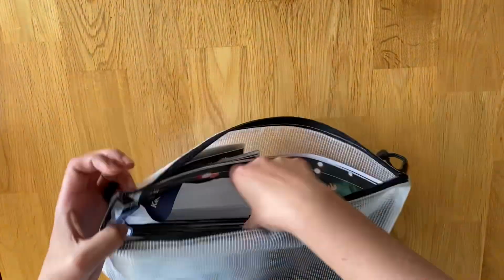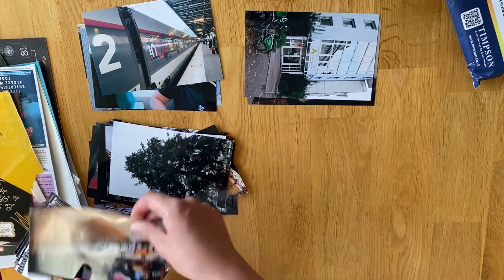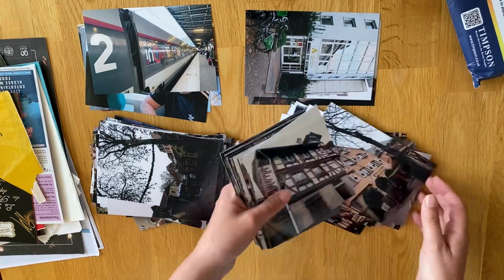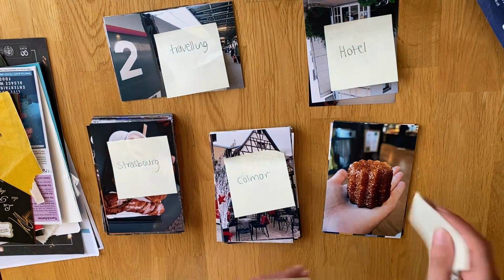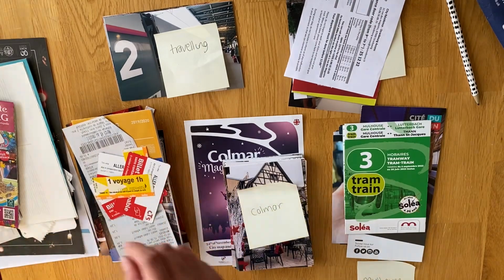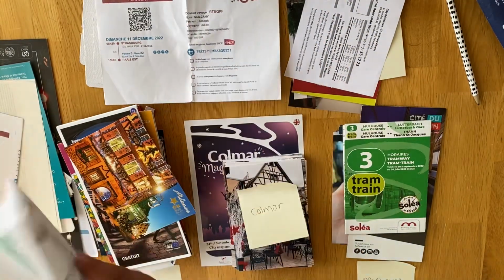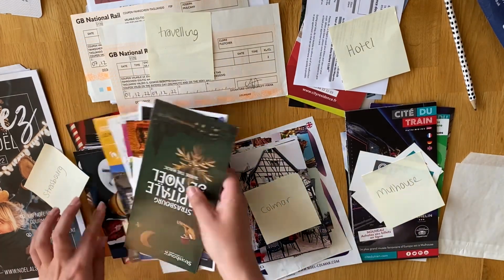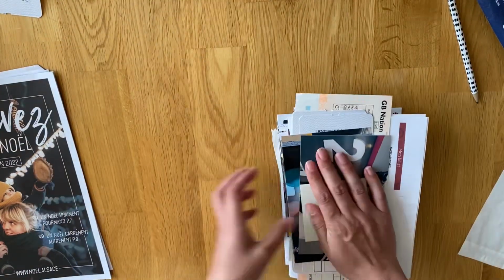SCRAPBOOK MY TRAVELS: Strasbourg, France Organisation